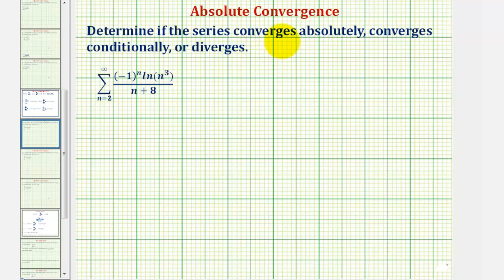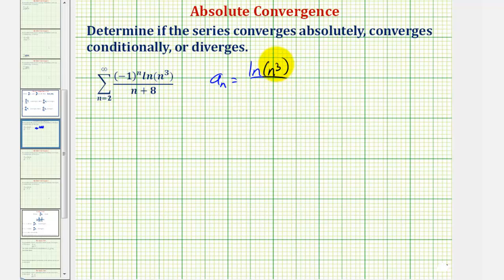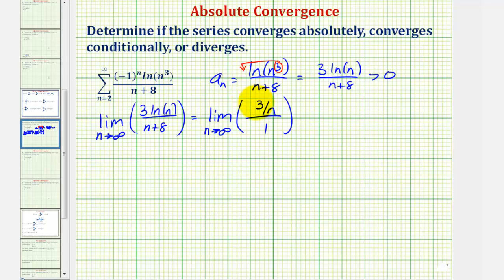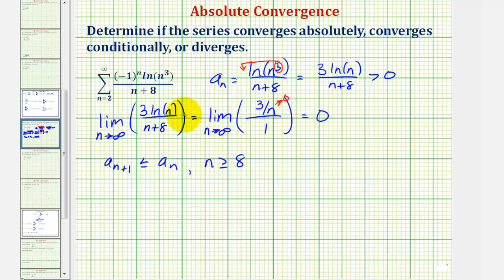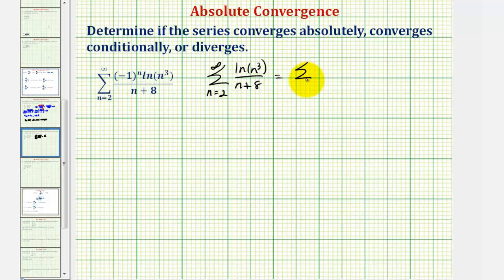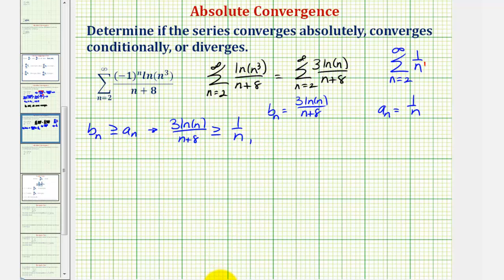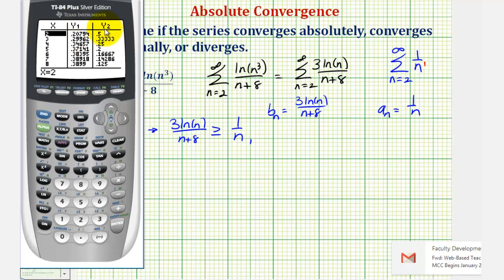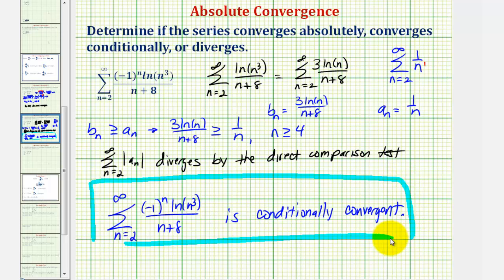Ex 4: Determine if a Series Is Conditionally Convergent, Absolutely Convergent, or Divergent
This video explains how to determine if a series is conditionally convergent, absolutely convergent, or divergent.